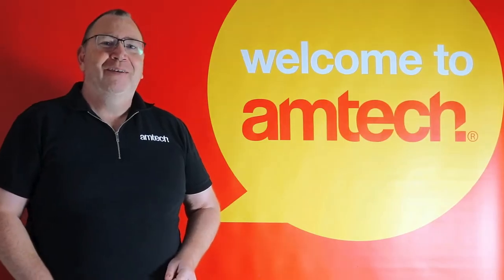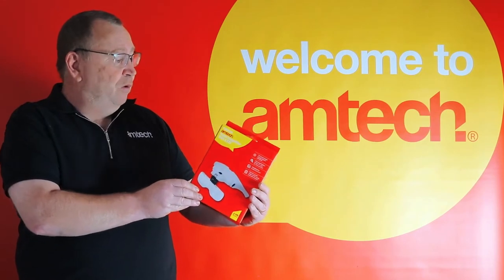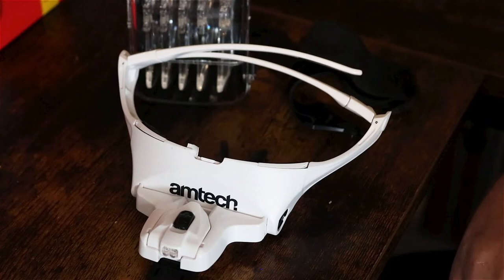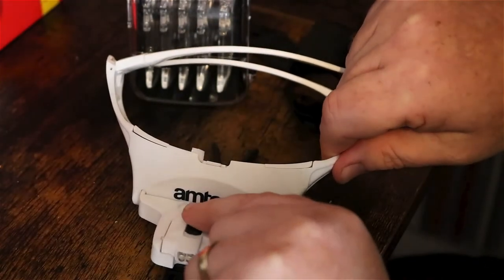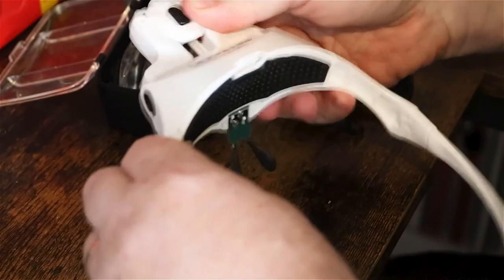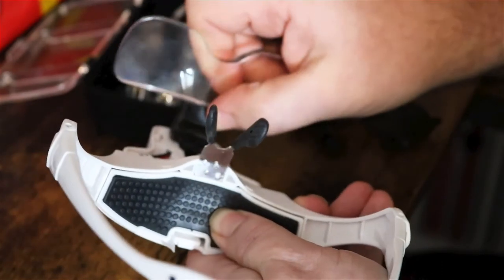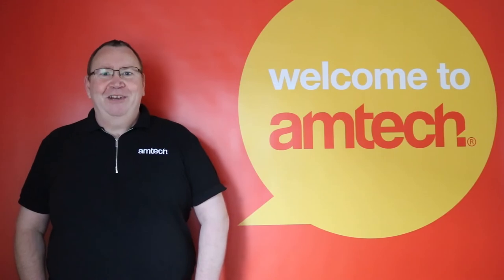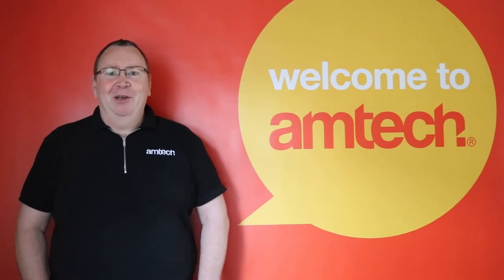how to use a hands-free head magnifier with LED?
In this video our DIY expert will answer questions sent by you directly from our website. Today he is using a head magnifier with LED (Stock Code: S2912).